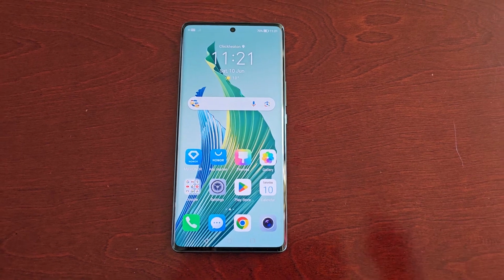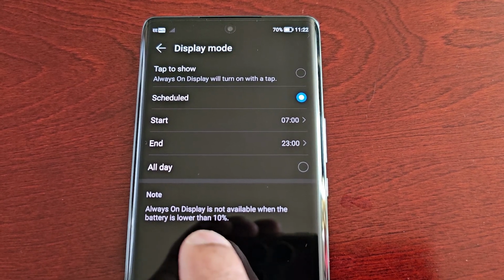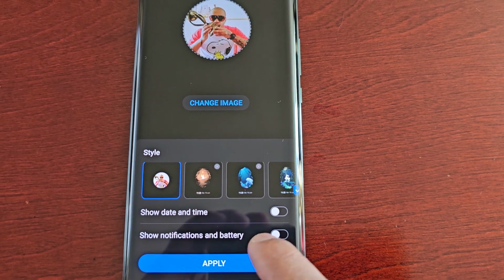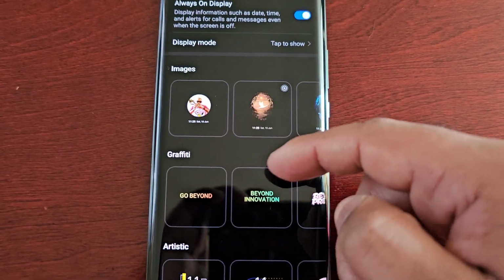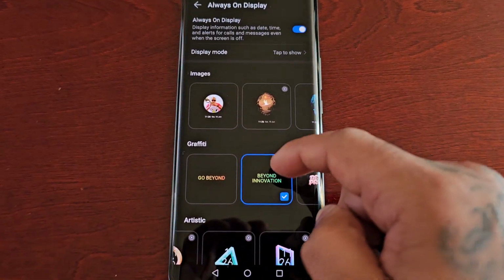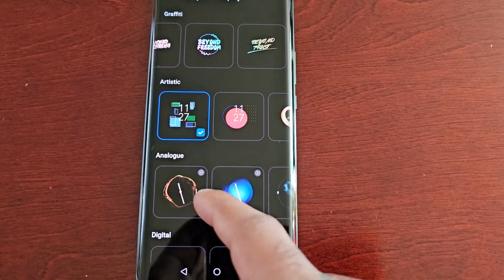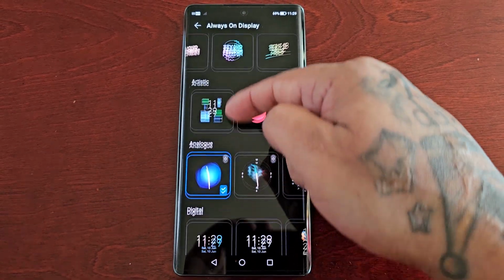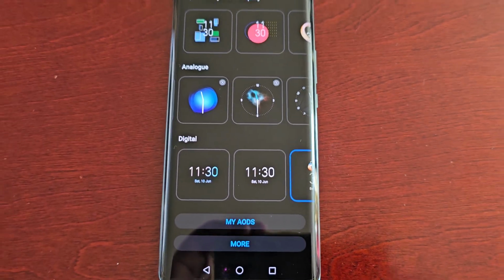Honor Magic 5 Lite Enable Always On Display (AOD) Feature Show Limited Info While Phone is asleep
Hey everyone android doctor back again in todays video i will be showing you how to enable the always on display also know as AOD Mode,  we will also take a look at all the different AODs That can be applied to the display on the honor magic 5 lite phone..

What is Alays On Display??
An always-on display (AOD) is a smartphone feature that has the device continue to show limited information while the phone is asleep.